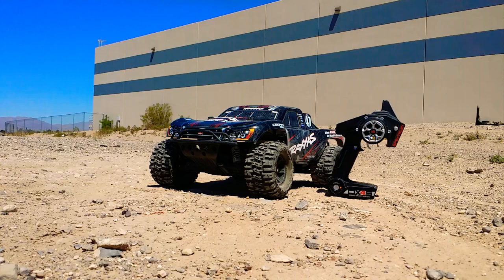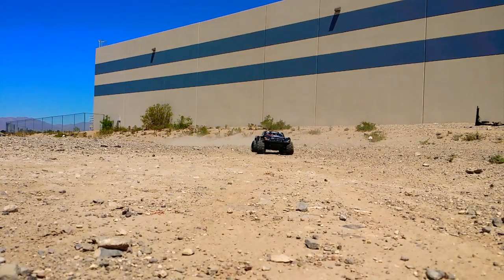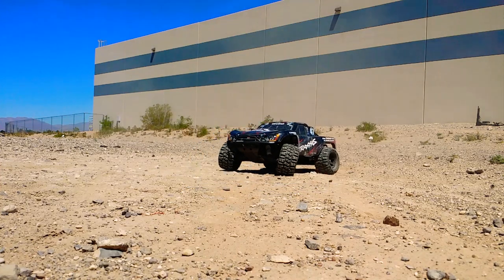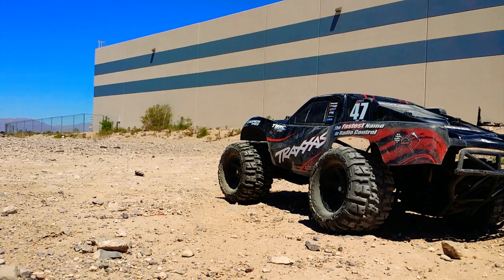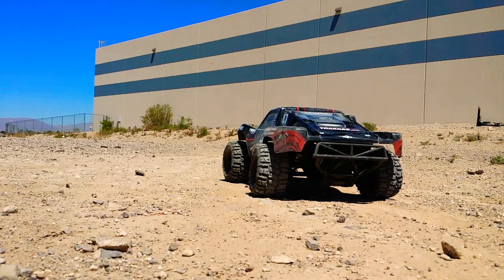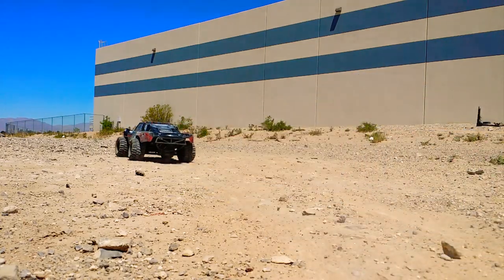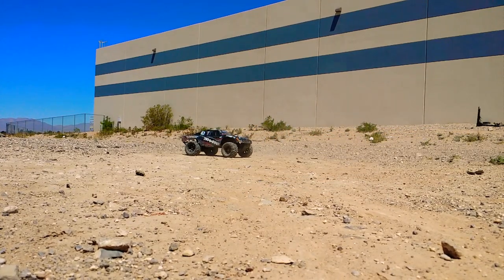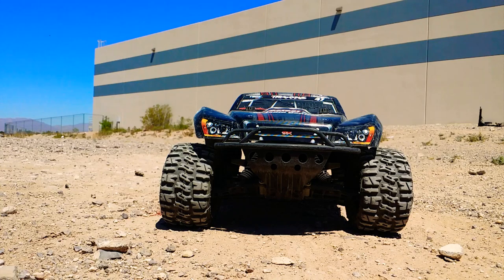Happy Traxxas Thursday A Fern Solo Idea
I'm using my traxxas slash 2wd with 2.2 proline Trenchers. Castle motor and esc. Hot racing spur and pinion, savox servo.